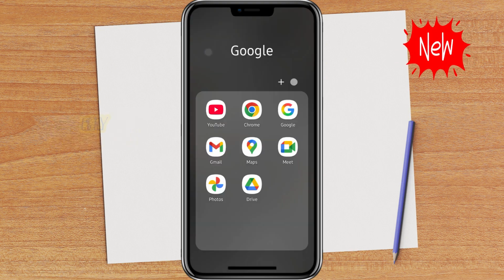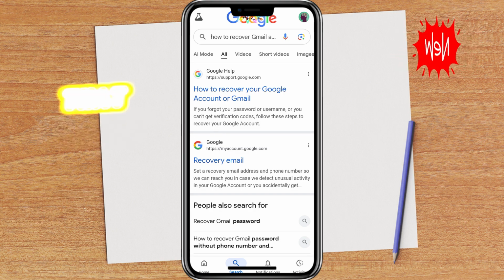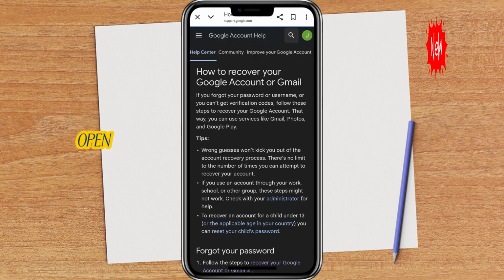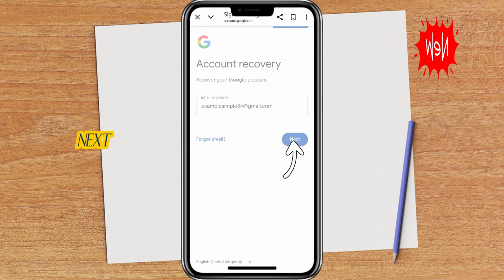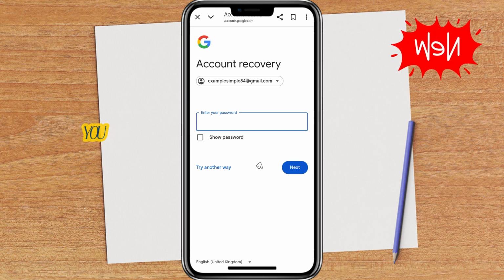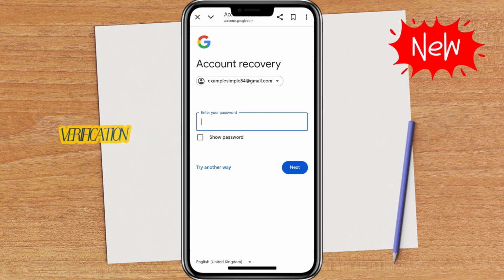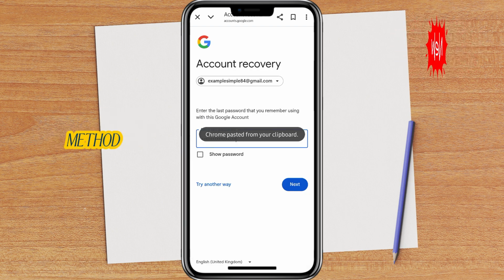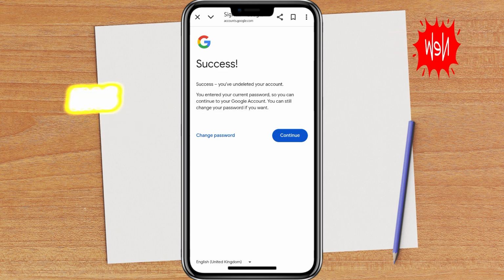How to recover google account without phone number and recovery email (2026) gmail account recovery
How to recover google account without phone number and recovery email (2025) gmail account recovery Struggling to recover your Gmail without a phone or recovery email? Watch this step-by-step 2025 guide and regain access fast! Comment your issue below. All information provided is meant solely for learning and knowledge purposes. 🤙 Join The Squad   ￼ / @searchablebox